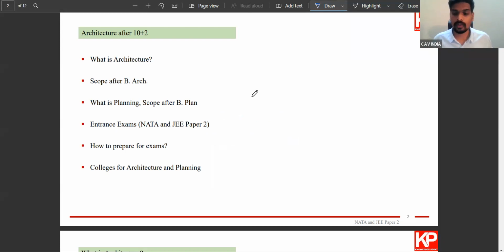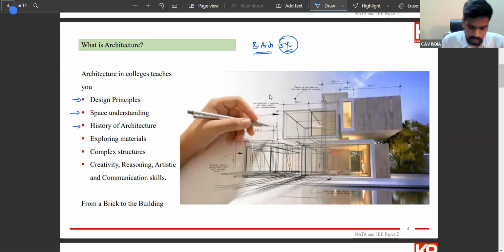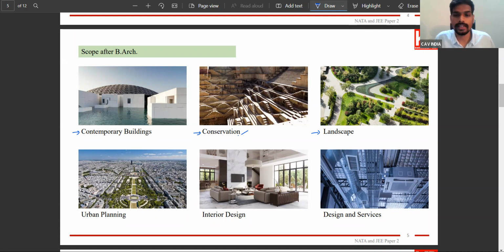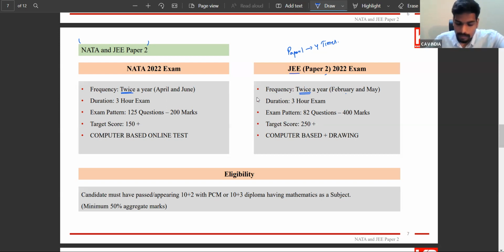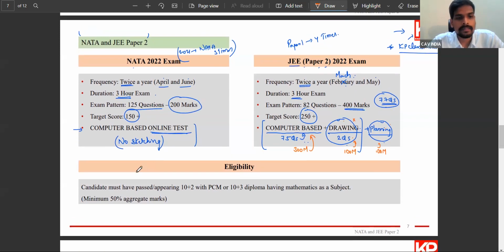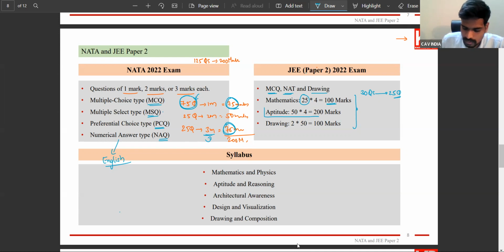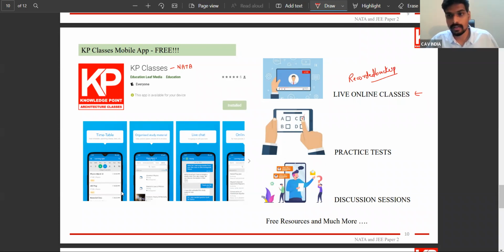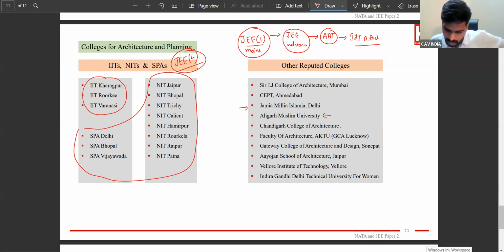Workshop - How to Prepare for NATA?